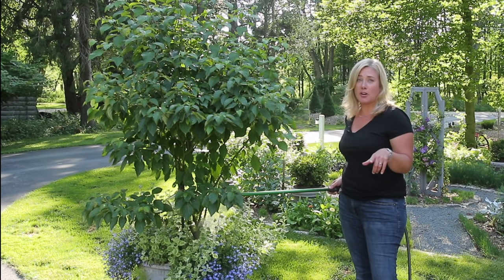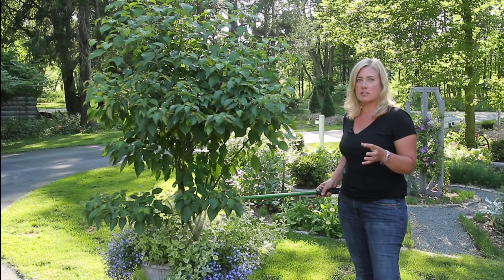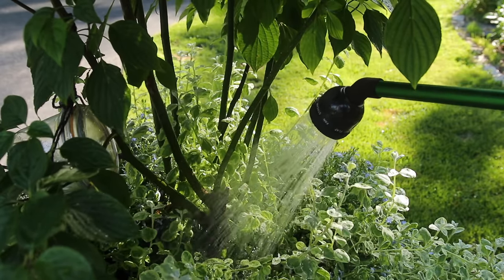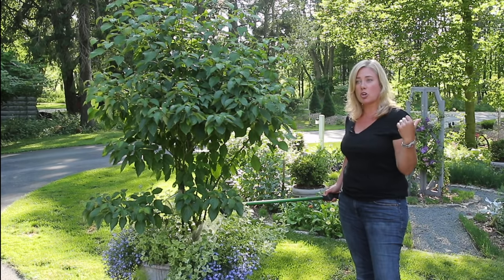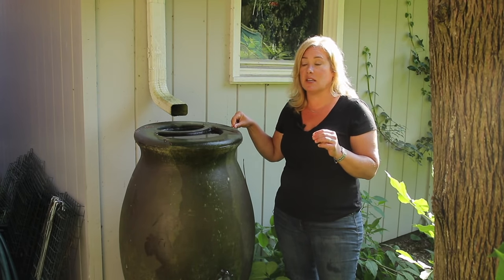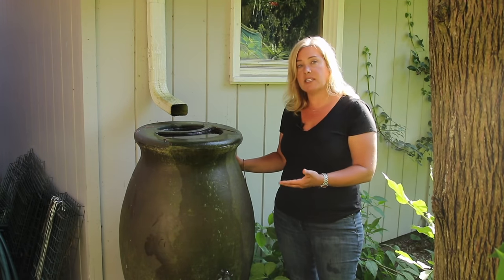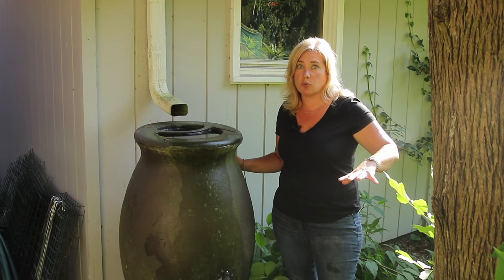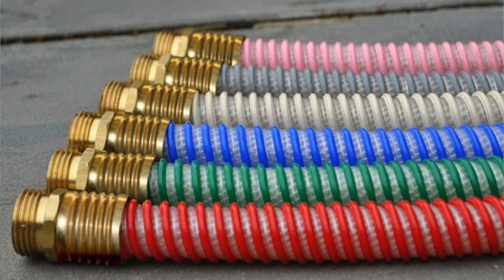How I water everything + favorite watering gear | The Impatient Gardener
Water, water, water. It's what we do in the garden at this time of year. This video isn't so much about my watering philosophy (I have one), but it is about all the stuff I use to water, from the simple to the complicated.

Some of the products mentioned:
• I have a very simple, very inexpensive rain barrel, but here's one that I think is actually attractive
• French Blue watering can (I said it was 2 gallons, it's actually 3)
• Water Right Hose (I think I have the 1/2-inch in front and the 7/16-inch hose in the veg garden)
• Dramm Rain Select Water Wand
• THE BEST quick connect fittings
• FAVORITE electronic water timer
• Other Dramm watering wand (no adjustable spray function)
• Sprinkler on tripod (Orbit tripod zinc)
• Four zone timer that I don't like

Mail to:
The Impatient Gardener
125 E. Main St.